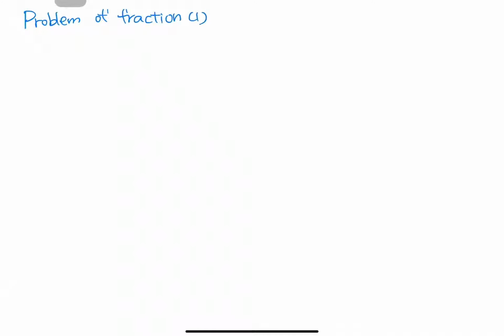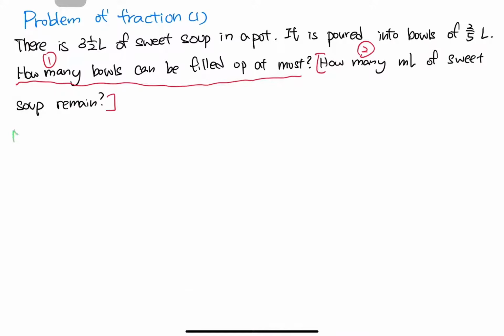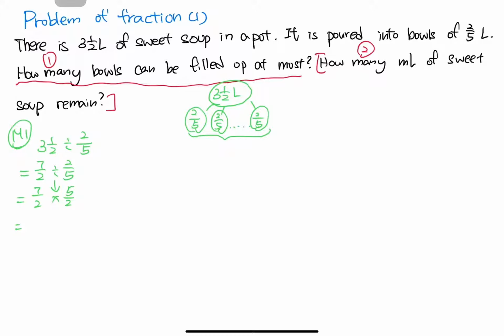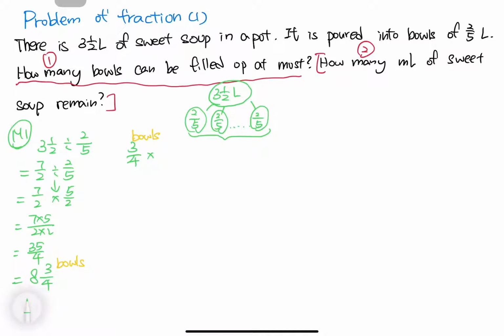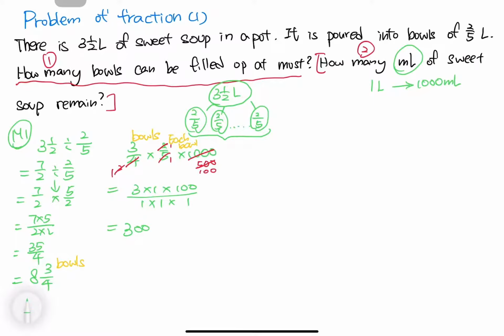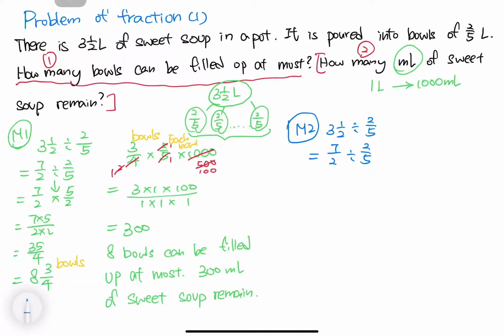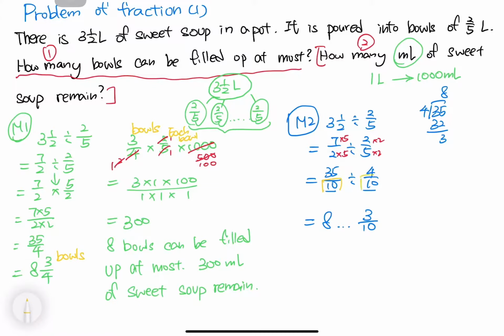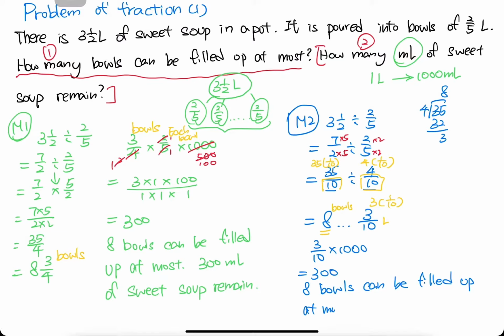[Concept] - Problem of Fractions (1)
Primary Mathematics for G5
Problem of Fraction